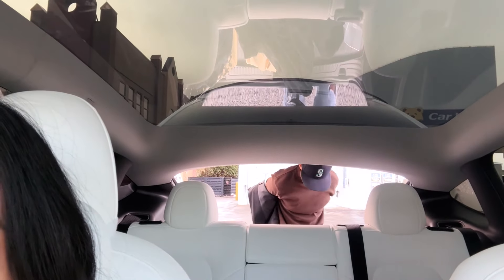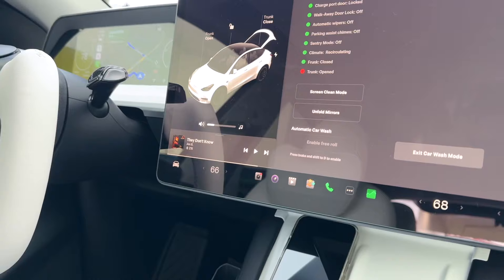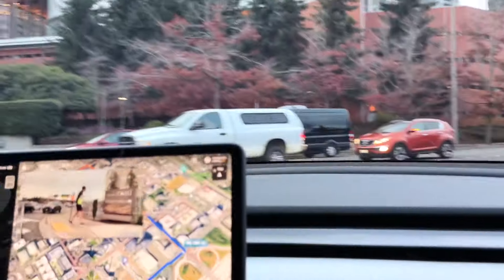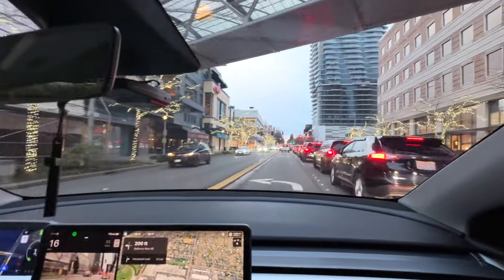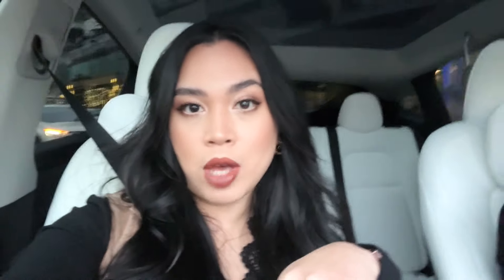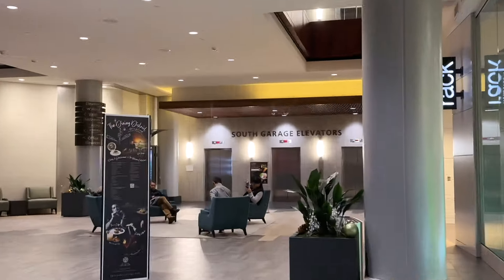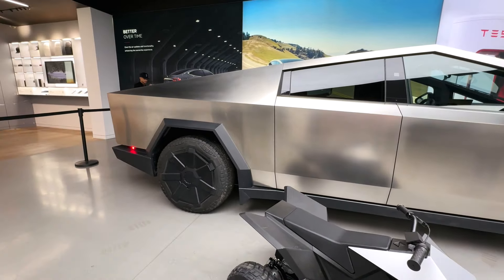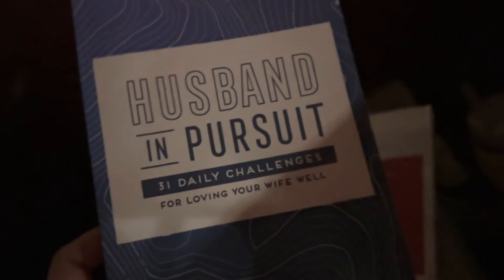18th Anniversary 😍 Tesla Cybertruck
It was our 18th anniversary celebration and we went out to Bellevue to galavant and eat. We went to Ascend Sushi & Steak then walked around the mall to see the Tesla Cyber Truck! Do you guys like the cyber truck??

to buy a Tesla and get up to 6 months of free Supercharging and 3 months of Full Self-Driving Capability.

-INTERIOR:
Retractable Charging Docking Station

Under Seats Storage

Center Console Cover

Organizer Trays CENTRAL

-MODS:
Yoke Steering Wheel:

Rear Entertainment Control Screen

-EXTERIOR:
Emblem TESLA Sticker Letters

Black License Plate Frame

-OTHER:
Screen Protector